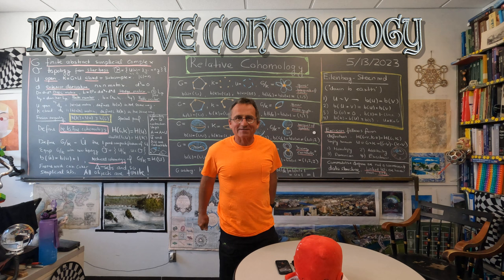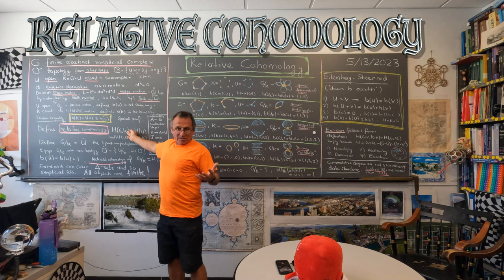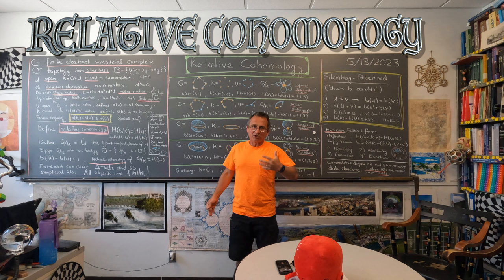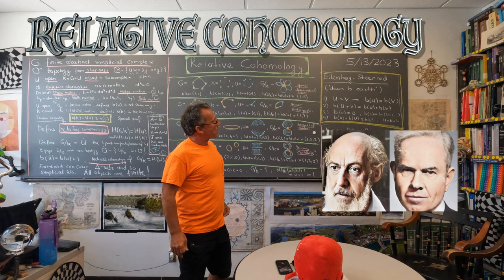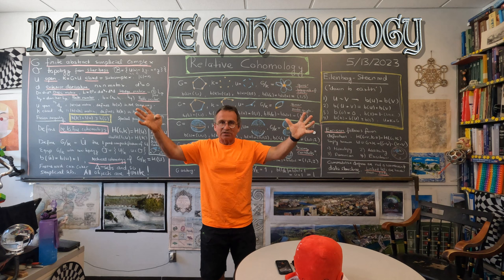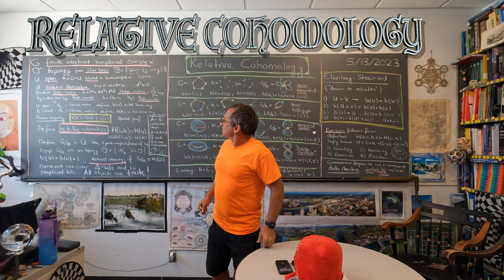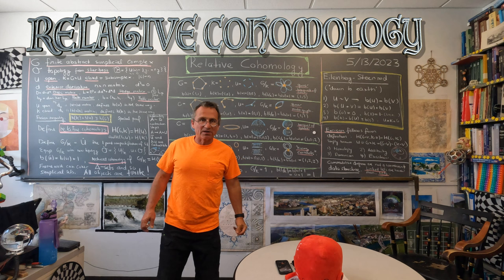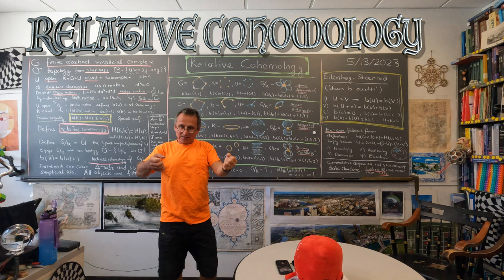Relative Cohomology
We are wrapping up the Fusion story, where we extend cohomology from closed to open sets.  If we interpret H(U) as H(G,K), where U,K are complementary, we have a notion of relative cohomology which satisfies the Eilenberg-Steenrod axioms. The Excision property is for free as it follows directely from the definition. This is very nice as our code to compute the cohomology does not have to be extended or changed. We also get the cohomology of G/K, which we think of as the 1-point compactification of U. I give here some small examples showing how to compute the cohomology of  objects which are not simplicial complexes any more like quivers.
Some of the drone footage was done in Arlington, some Friday morning (more sunny) and some Saturday morning (more cloudy)